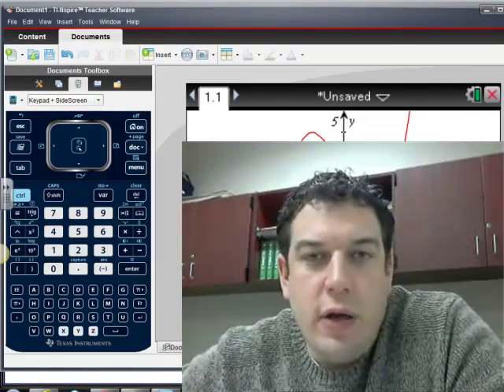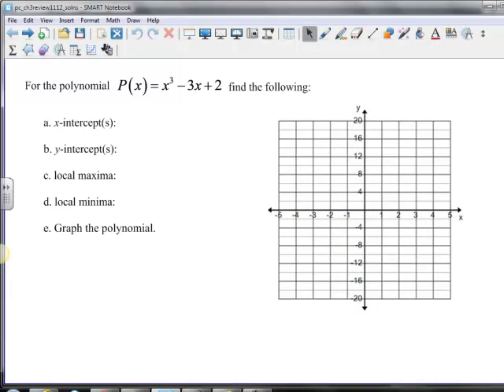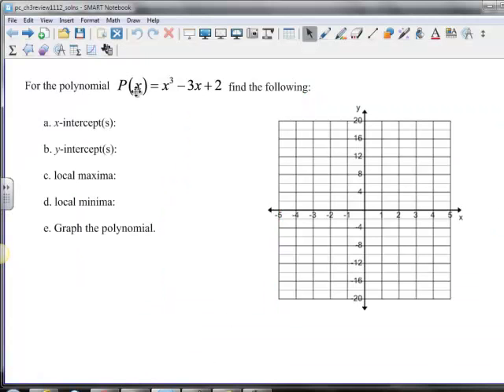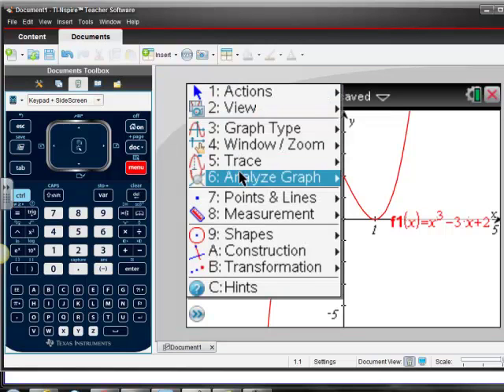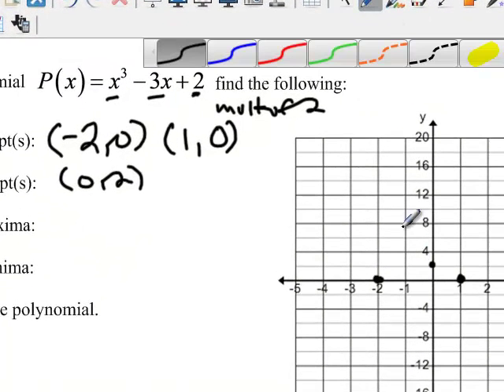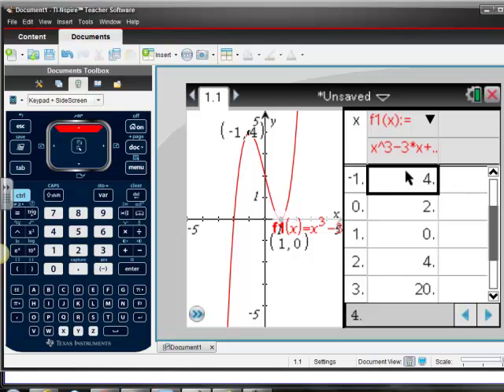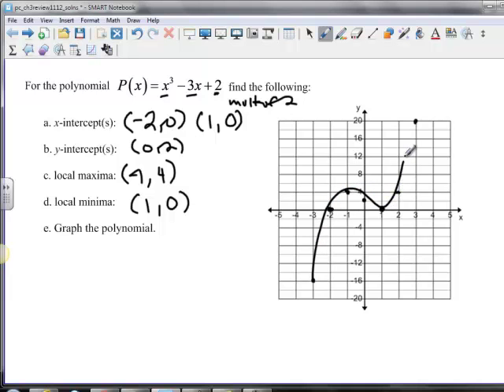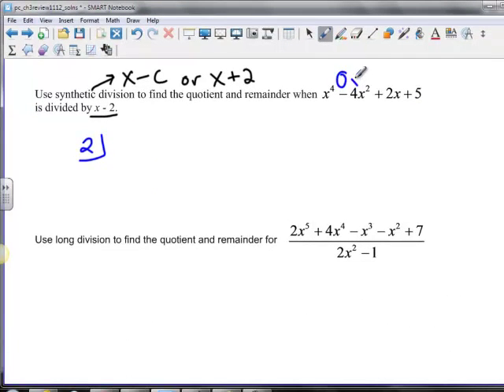Precalculus - Ch. 3 Review (Polynomials), Part 1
Part 1 of 4 of the review of Chapter 3 in Precalculus. Problems reviewed are graphing a polynomial, finding maxima and minima, and performing polynomial division, both synthetically and using long division,